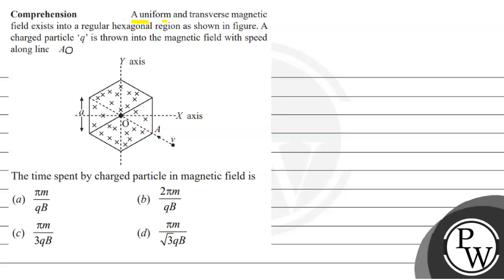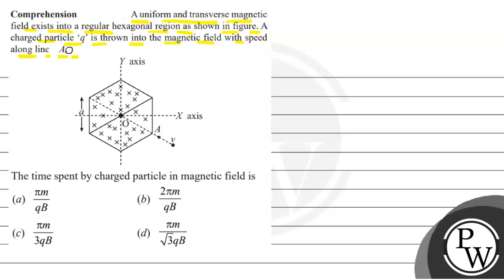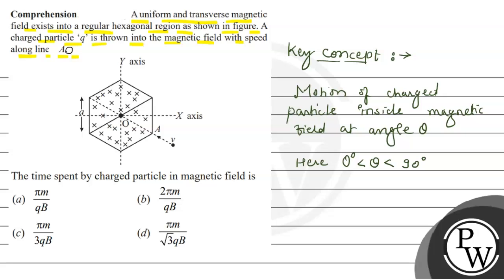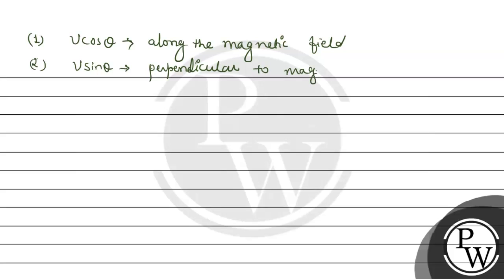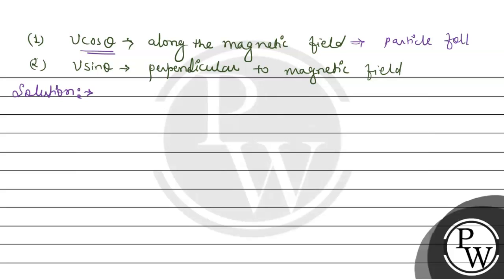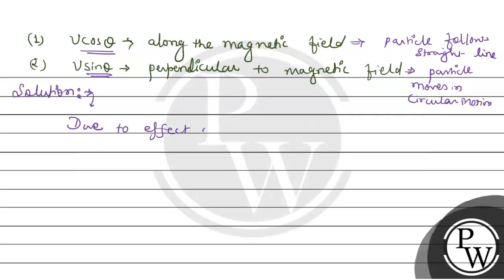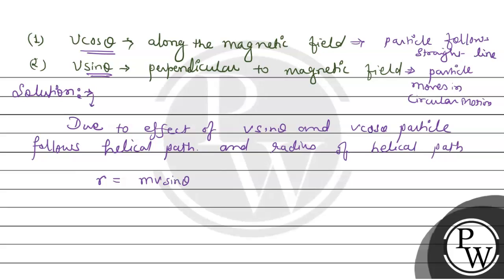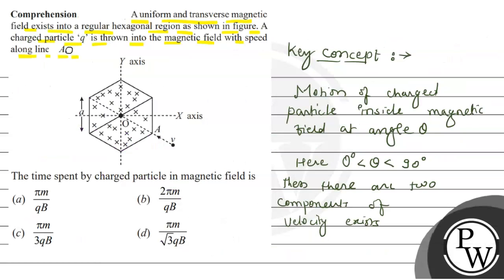Comprehension A uniform and transverse magnetic field exists into a regular hexagonal region as ...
Comprehension
A uniform and transverse magnetic field exists into a regular hexagonal region as shown in figure. \( \mathrm{A} \) charged particle  \( q \)  is thrown into the magnetic field with speed along line \( O A \)

The time spent by charged particle in magnetic field is
(a) \( \frac{\pi m}{q B} \)
(b) \( \frac{2 \pi m}{q B} \)
(d) \( \frac{\pi m}{\sqrt{3} q B} \)